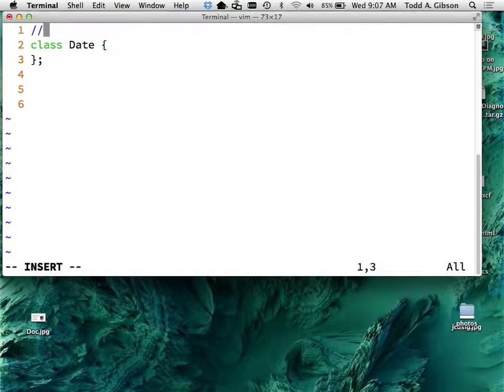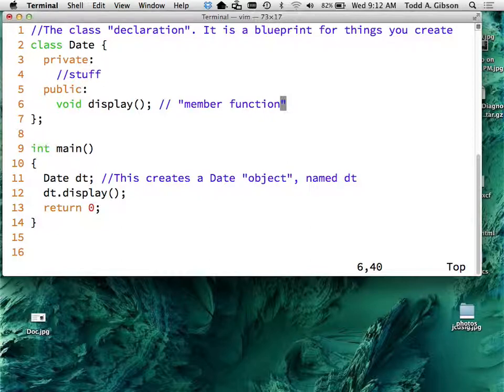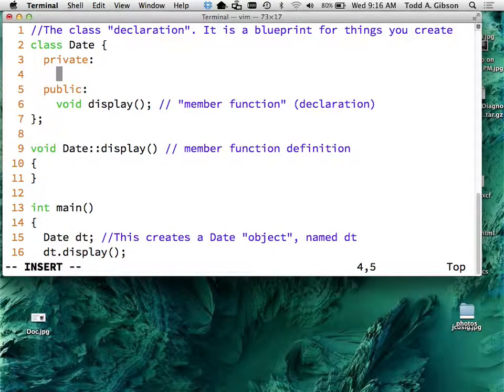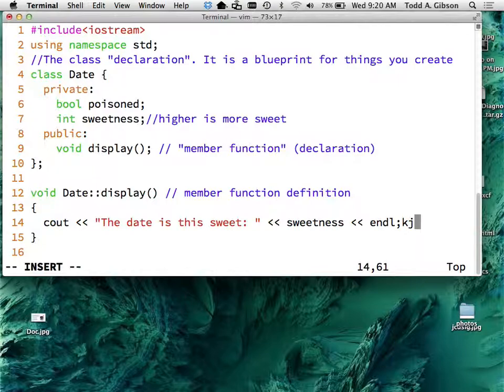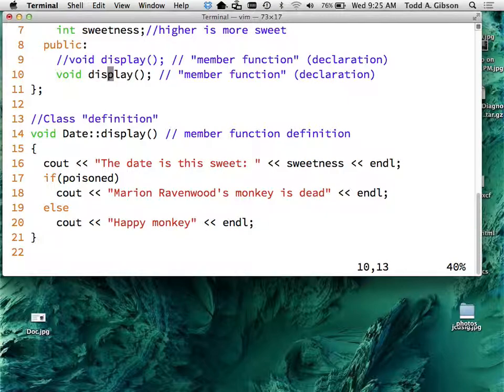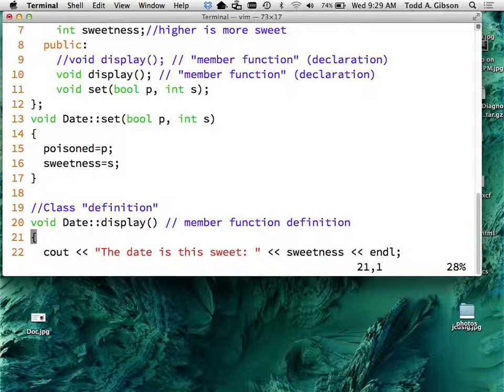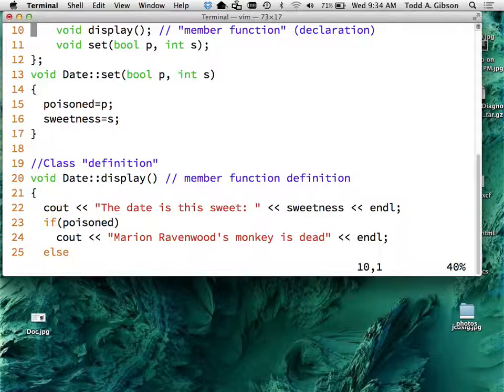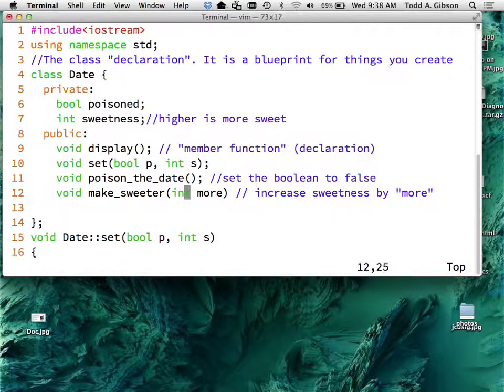Lab csci111 2014 02 26